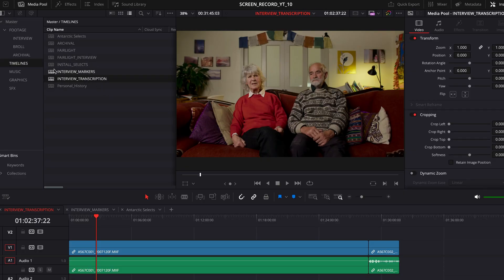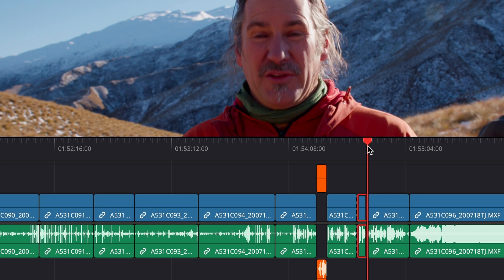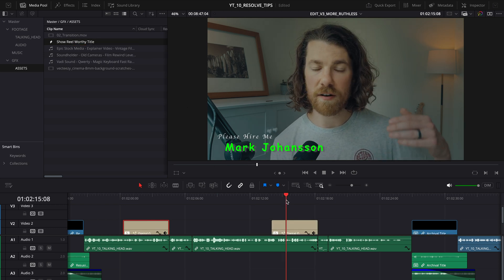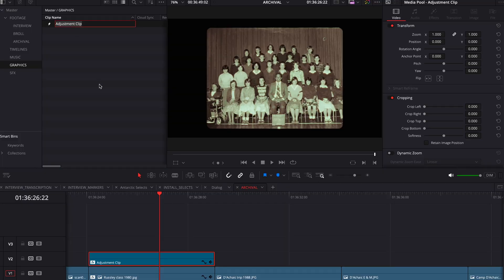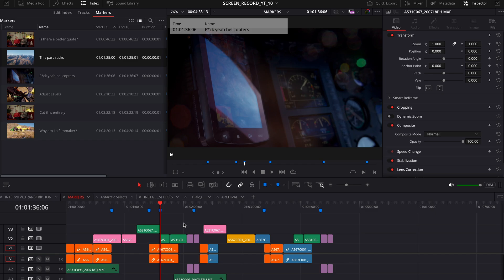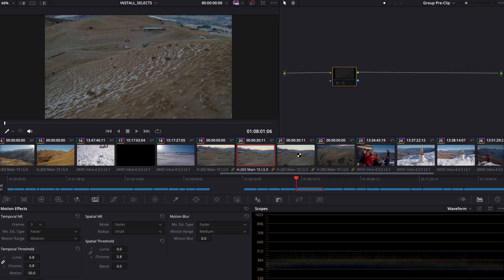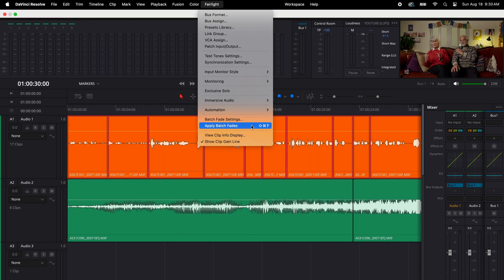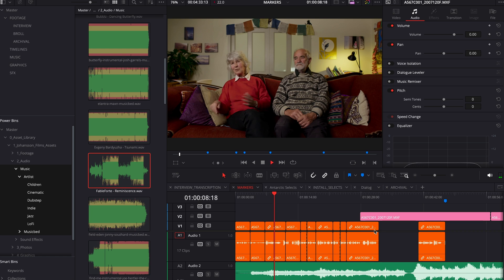Edit Your Films Faster in Davinci Resolve